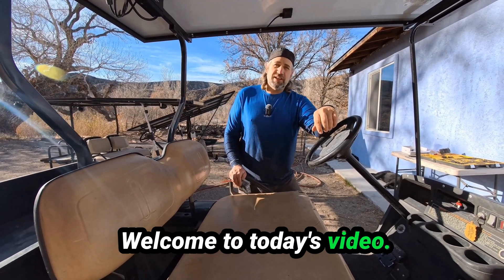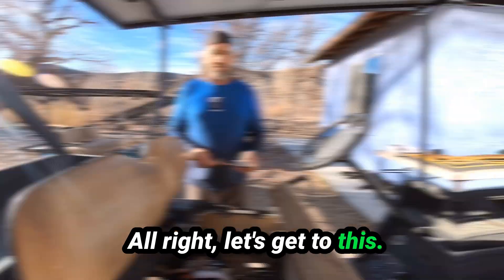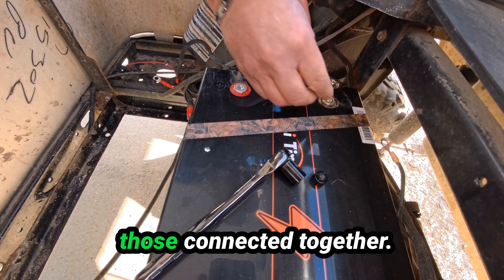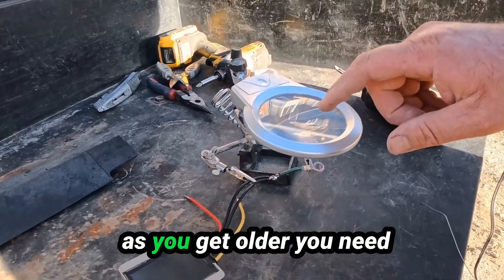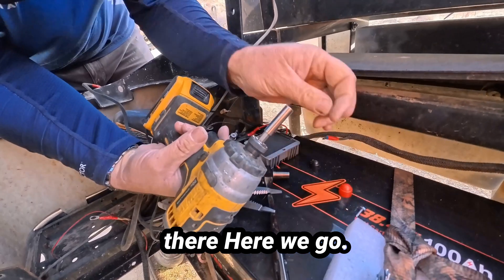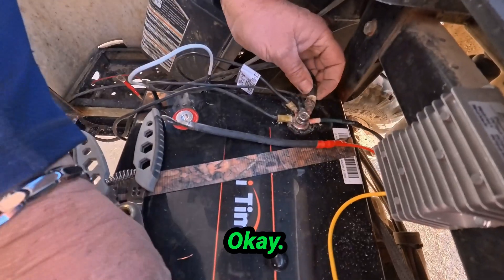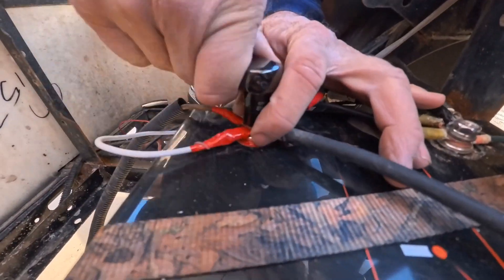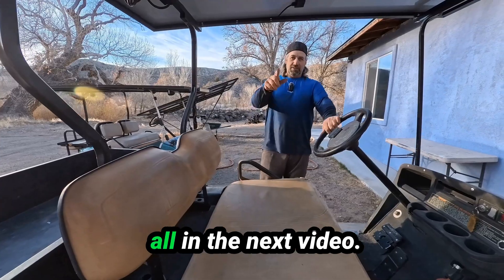EZGO 12V Drop Down Converter Installation (Buck)Made EASY!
Learn how to install an 12V drop down converter with ease! In this video, we'll take you through a step-by-step guide on how to install this converter, making it a breeze for you to upgrade your EZGO vehicle. From preparing the necessary tools to connecting the wires, we've got you covered. Follow along and get ready to take your EZGO to the next level! Whether you're a DIY enthusiast or a seasoned mechanic, this tutorial is perfect for anyone looking to upgrade their EZGO's electrical system. So, what are you waiting for? Watch now and get started on your EZGO 12V drop down converter installation today!

Li Time 36V Battery
  Use link and get $50 off orders off $500 or more from Signature Solar
240W Voltage Reducer DC 17-55V Step Down to DC 12V 20A Waterproof
ECO-WORTHY 12A Boost MPPT Solar Charge Controller
Buck 240W Voltage Reducer DC 17-55V Step Down to DC 12V 20A Waterproof